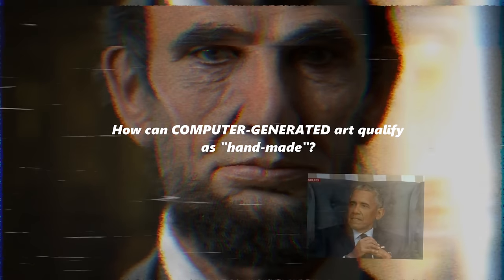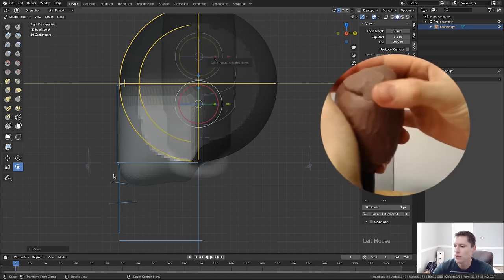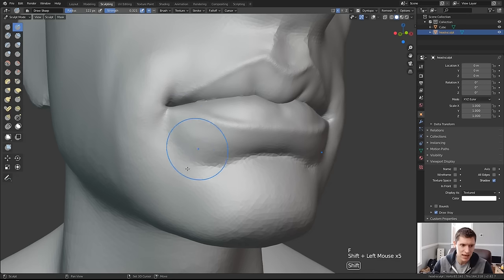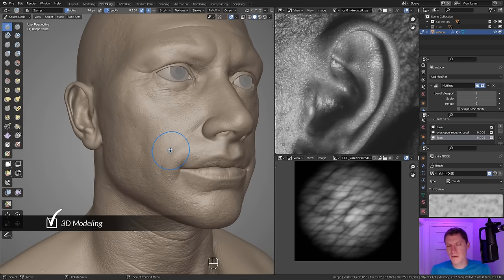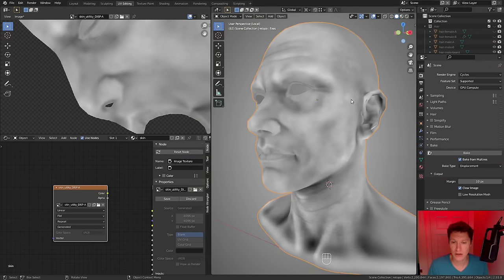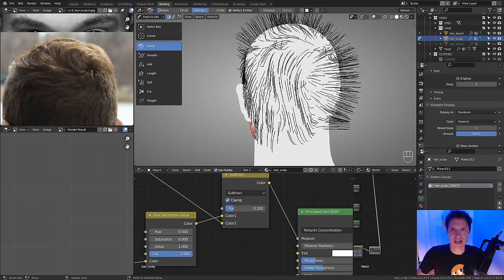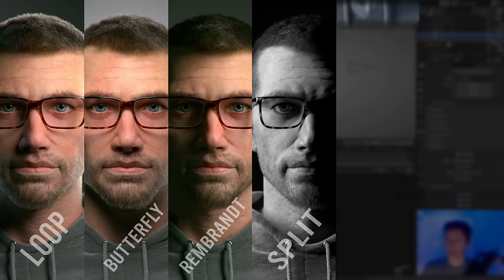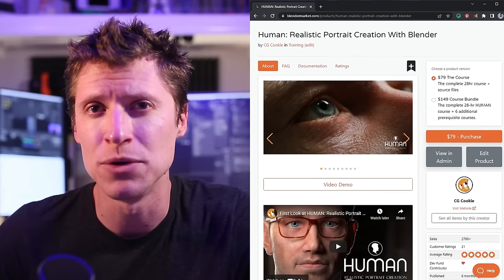Making a Photorealistic 3d Portrait FROM SCRATCH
Have you ever wondered how realistic 3D portraits are created from scratch? No scan data, no Metahuman, no photo textures - just an artist, a Wacom tablet, and a FREE 3D creation application called Blender.

Sneak a peek into the world of hand-made 3D portraiture to see how skills like digital sculpting, texture painting, materials, hair grooming, and rendering combine their powers to create stunningly realistic faces.

All the footage in this video comes from an in-depth tutorial course spanning over 28 hours of real-time instruction. If you want to learn every detail of the workflow, watch the course as a CG Cookie subscriber.

For Blender beginners, we have a free course "Blender 3 Basics: Intro to Blender"